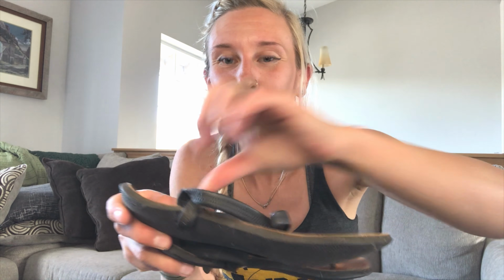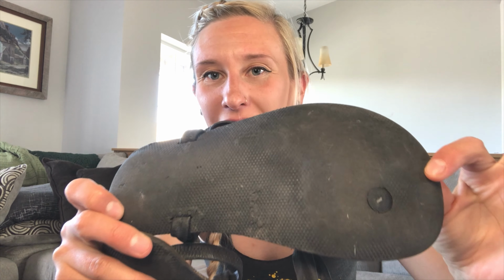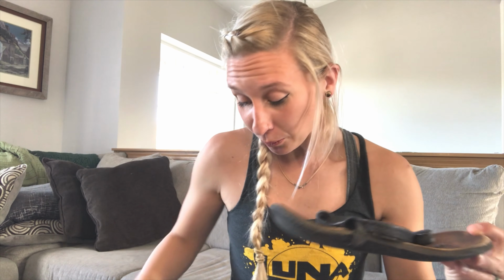My favorite pregnant running shoe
...let me know if you have any questions regarding the shoes or if you are interested in getting your form evaluated and worked on remotely! Doesn’t matter where ya live 🙌